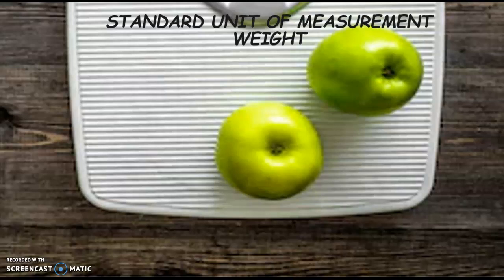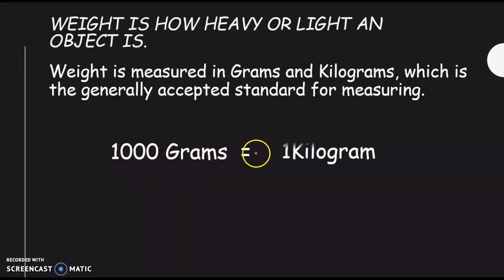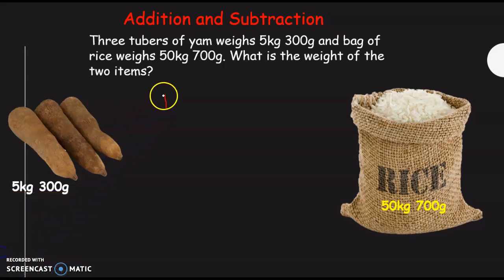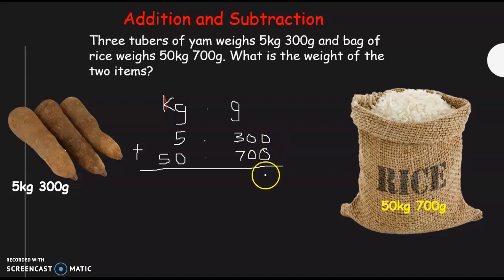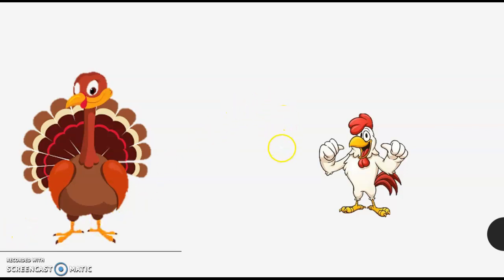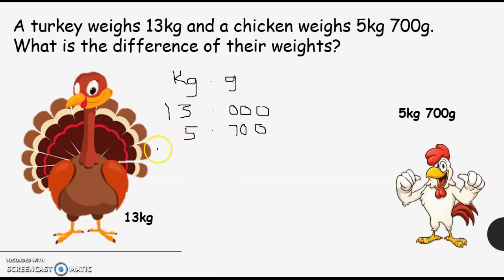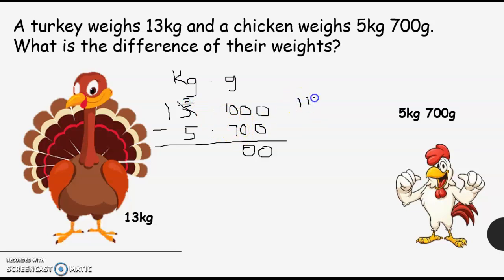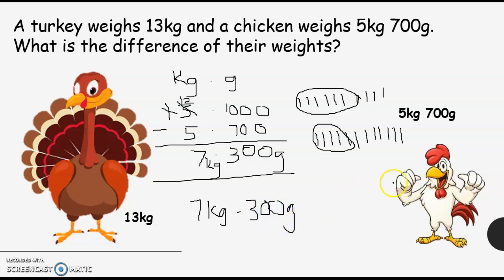weight 2 -andrew ereziaye